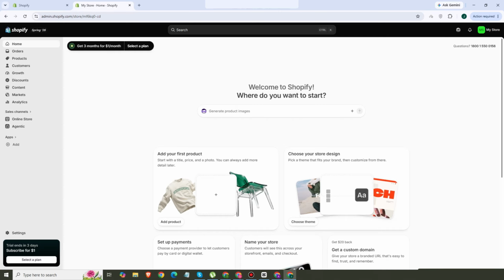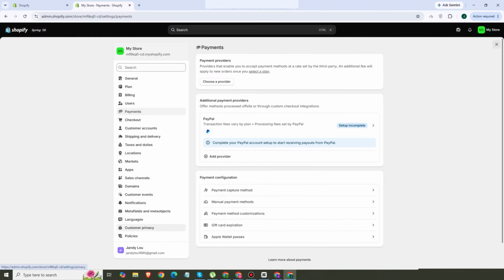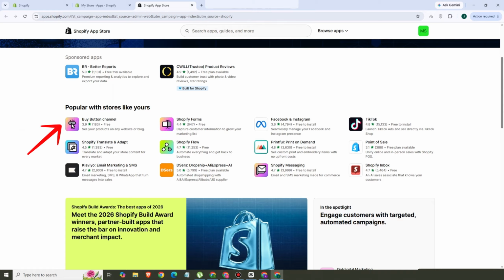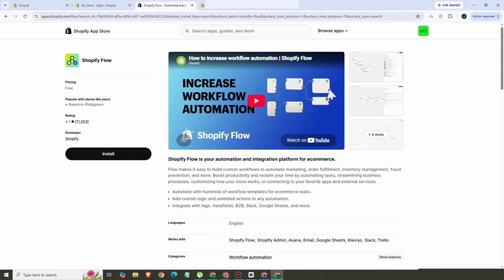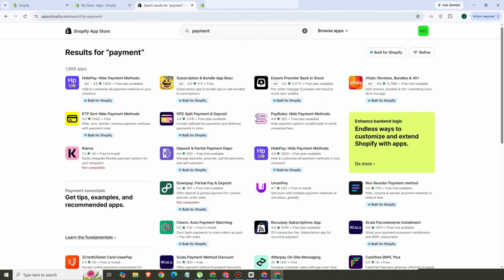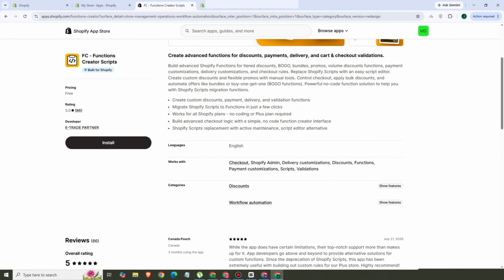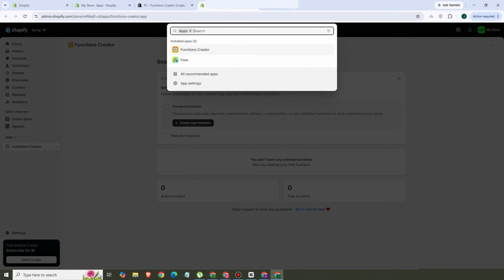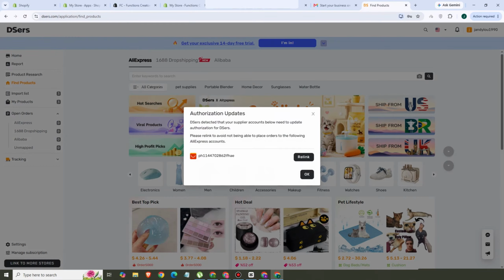How To Automate Shopify Orders – 2026 (Complete Walkthrough)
Want to automate Shopify orders and stop doing repetitive order tasks by hand? This complete 2026 walkthrough shows you exactly how, using Shopify's own free tools.

In this video, I show you how to automate Shopify orders from start to finish using Shopify Flow, Shopify's native, free automation builder available to every merchant, not just Plus stores. I cover the core trigger, condition, and action model that powers every workflow, and walk through building real examples on screen, like automatically tagging high-value orders and notifying your team, routing orders differently based on order value or shipping speed, and flagging orders for manual review when something looks off.

I also show the new AI-powered workflow creation added in early 2026, where you can describe what you want in plain English and have it build the workflow structure for you, instead of building every step manually.

I cover an important limitation to know before you rely on Flow for complex operations: loops cap out at 100 items, which can be a real problem for wholesale or bulk orders, and when that's the case, I point you toward third-party tools like MESA or Zapier that extend past Flow's native limits. By the end, you'll have working order automations live in your own store.

⏱️ TIMESTAMPS
0:00 Getting Started with Shopify Automation
1:50 Understanding Shopify Flow Workflows
3:16 Finding Automation Apps for Your Store
5:07 Streamlining Your Dropshipping Business